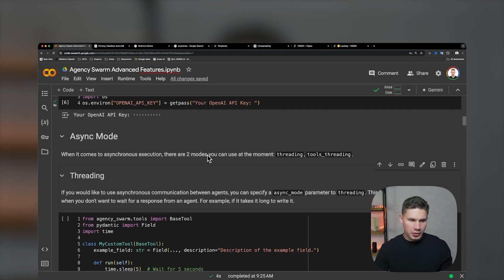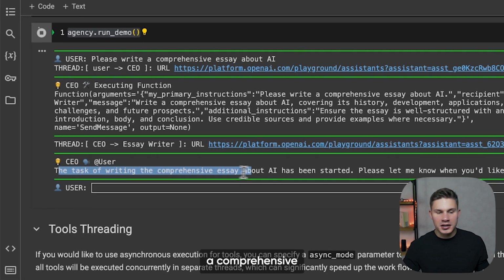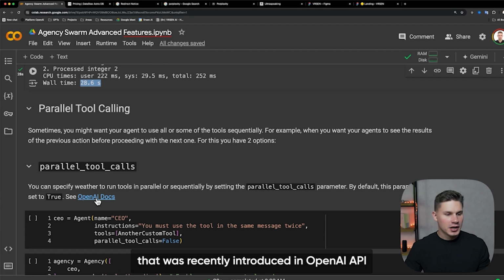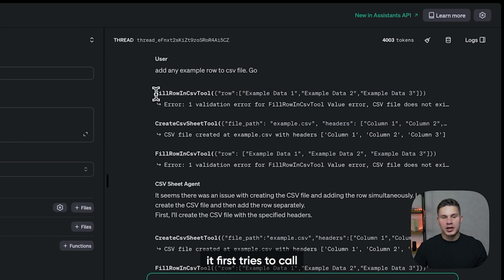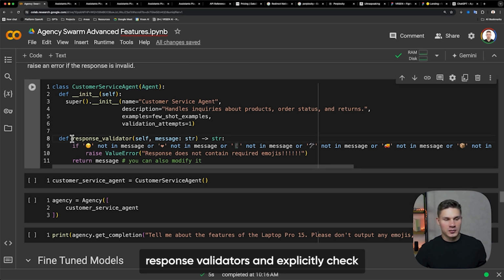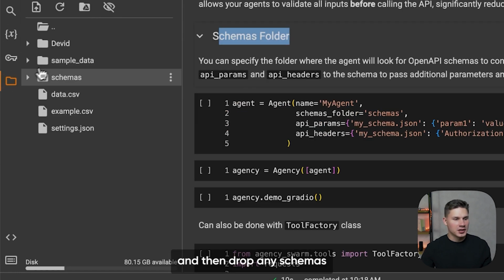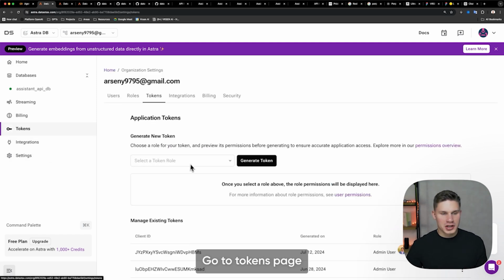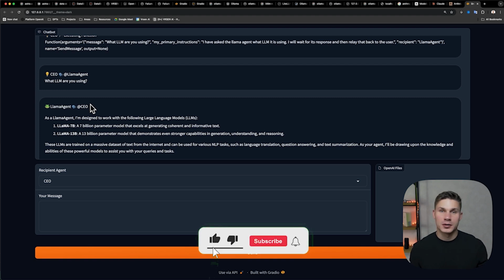Mastering the Agency Swarm Framework: Advanced Features Revealed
🚀 Unlock the full power of Agency Swarm with advanced features to supercharge your AI agents! 💡🤖

00:00 - Intro
02:01 - Async Mode
06:26 - Parallel Tool Calling
10:42 - Advanced Agent Parameters and Techniques
15:33 - Converting Open API Schemas into Tools
18:11 - OS Models with Astra Assistants API

About: Discover the untapped potential of the Agency Swarm framework in this video, where we delve into its most advanced features. Learn how to utilize asynchronous mode for both agents and tools, speeding up your processes by up to four times. Explore the power of parallel tool calling, advanced agent parameter techniques like few-shot learning, response validators, and fine-tuned models. We'll also cover converting OpenAPI schemas into tools and demonstrate running open-source models with Astra Assistance API in just three lines of code. Perfect for serious AI agent developers. Join us and elevate your AI projects to the next level.